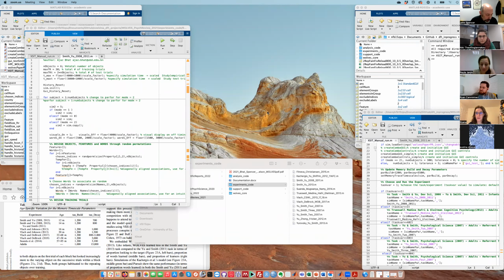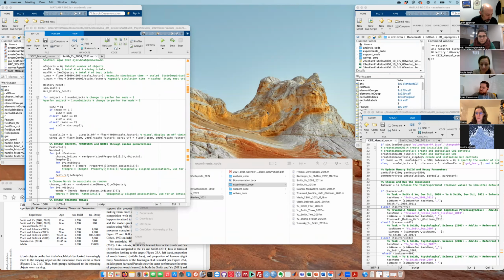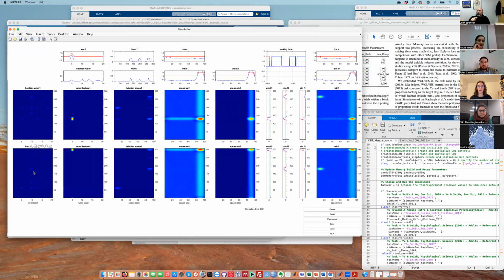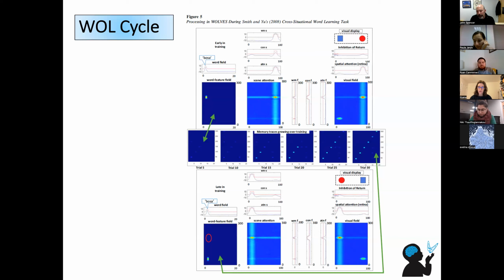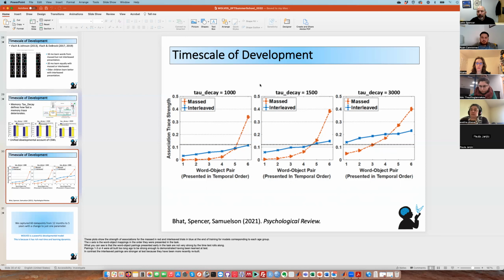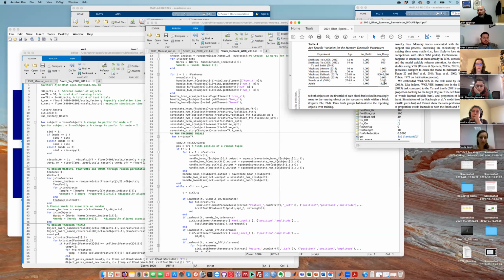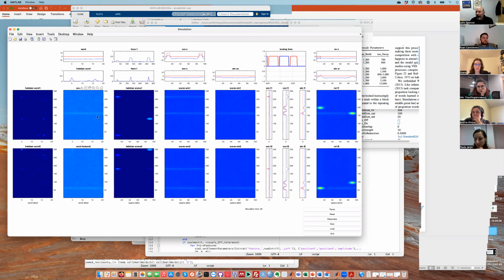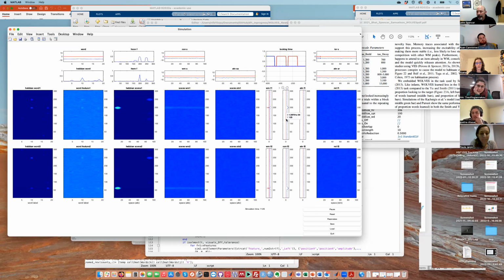WOLVES DynamicFridayTutorial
A walk-through of WOLVES presented at the Dynamic Friday Tutorial in December, 2022